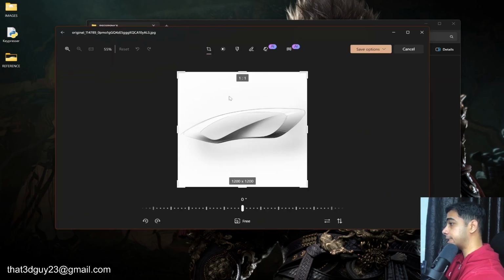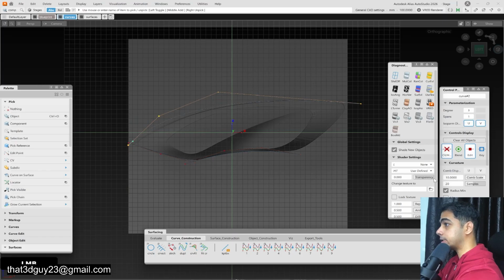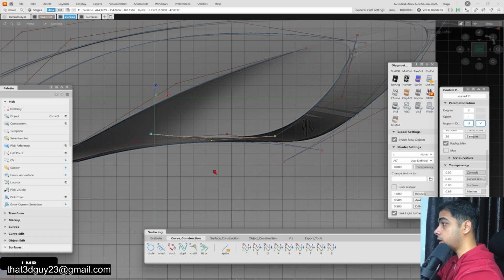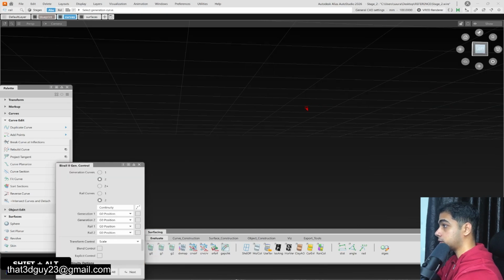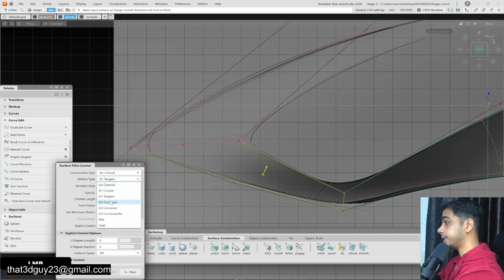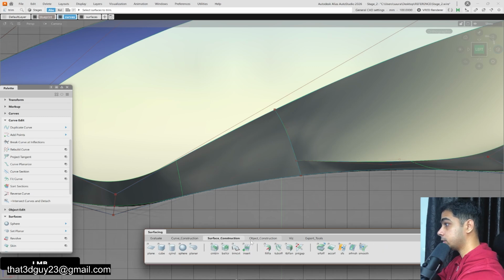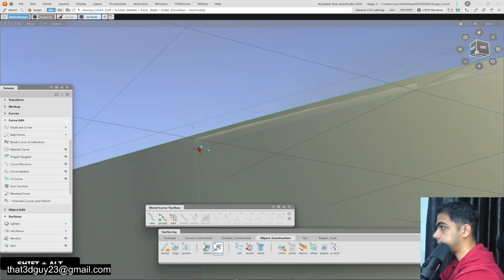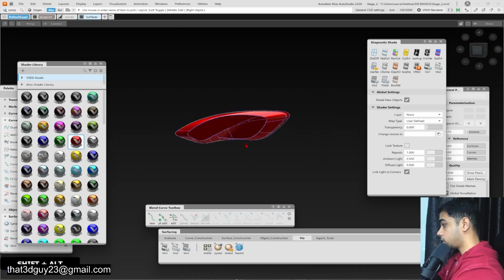Learn Autodesk Alias - Sketch to Surface tutorial in under 1 hour!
Learn how to model a clean sketch form in Autodesk Alias using core surfacing tools, all in just 30 minutes!
In this realtime training video, I’ll guide you through the entire sketch modeling workflow using essential tools like Skin, Srf Blend, FilletSrf, and Panel Gaps. Whether you're a beginner or brushing up your speed modeling skills, this session will help you improve surface flow, proportion, and design speed.